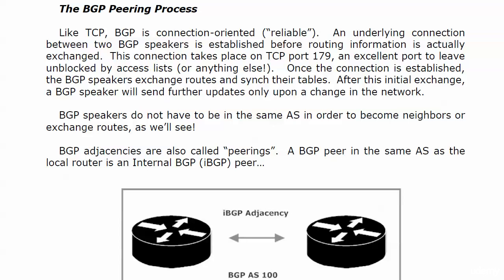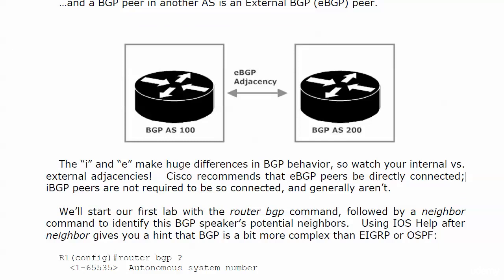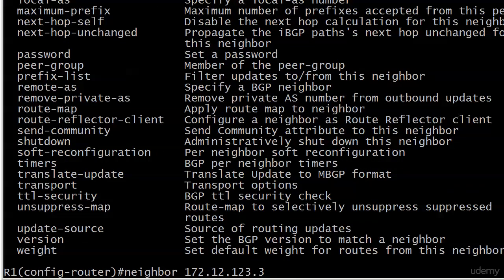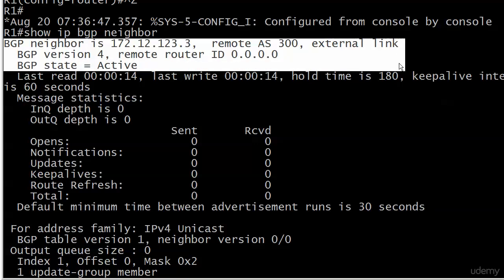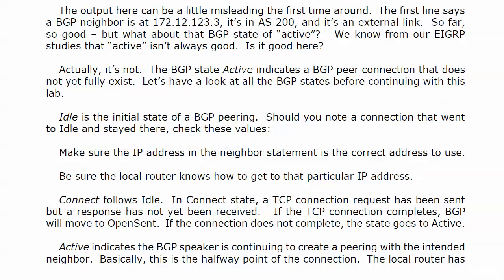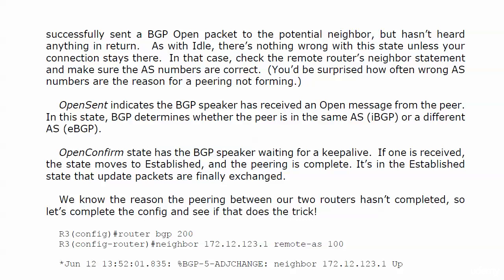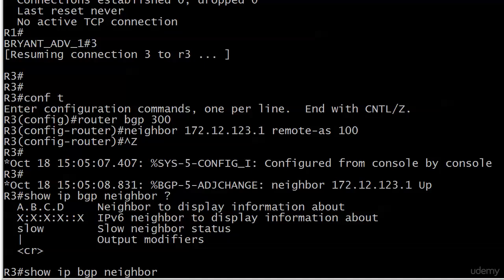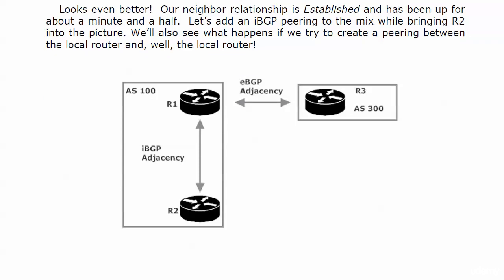187 BGP 2 External BGP Peerings